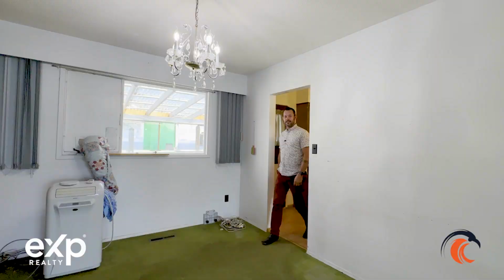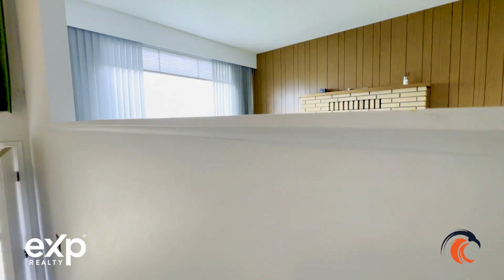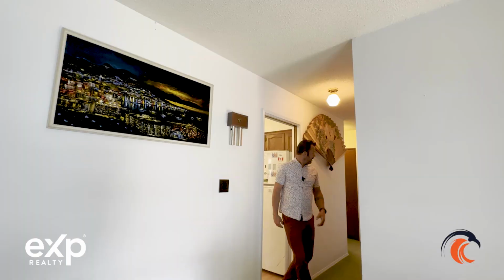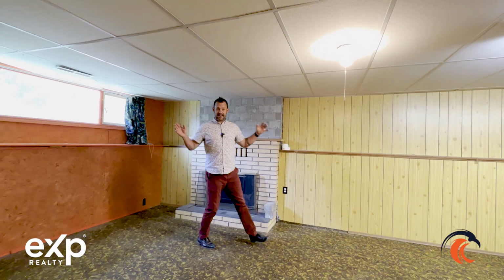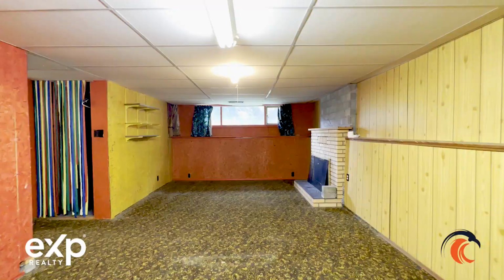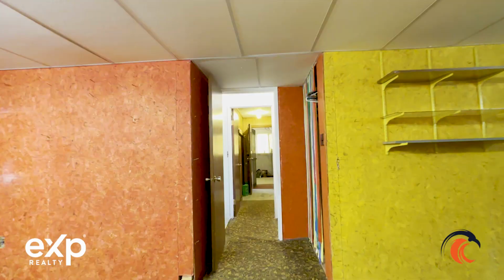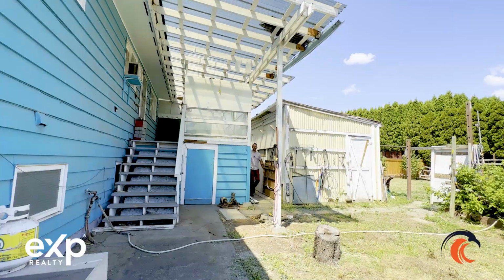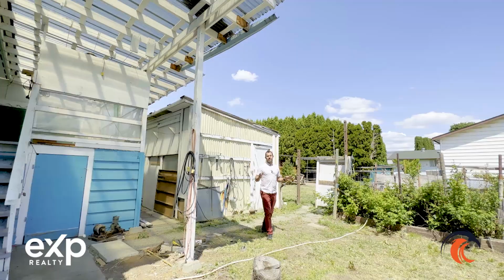1217 Brunswick Place, Ashcroft, BC Listed by Kevin Scharfenberg - eXp Realty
Opportunity to own a nice family home in North Ashcroft just around the corner from the school. With 4 bedrooms and 2 bathrooms, this home offers you the chance to pick your own flooring, windows, and paint colors and customize the kitchen and bathroom just how you like it while you are doing the updates to the home. Large yard with plenty of space for a garden and room to put in some grass, RV parking on the side of the home, storage under the covered deck, and a workshop in the backyard. This home is being sold as is where is, you never know what treasures you might find! Book your showing today.

Kevin Scharfenberg | REALTOR®
Personal Real Estate Corporation
eXp Realty

1000 CLUBHOUSE DR LOWER, Kamloops, BC V2H 1T9

Helping clients buy and sell homes in the Ashcroft, Cache Creek, Clinton, Savona, and Kamloops areas. We treat every listing as a luxury listing and work hard to market our client's homes to find the right qualified buyers in a timely fashion. When we are helping our clients find a home to purchase, We think the biggest thing is to listen to what it is our buyers are actually looking for in a home. We listen and work hard to find our buyers the perfect home for the best price.

Kevin Scharfenberg Personal Real Estate Corporation Exp Realty

Erin Sims Realtor Exp Realty

Cache Creek Realtor, Kamloops Realtor, Ashcroft Realtor, Savona Realtor, Clinton Realtor